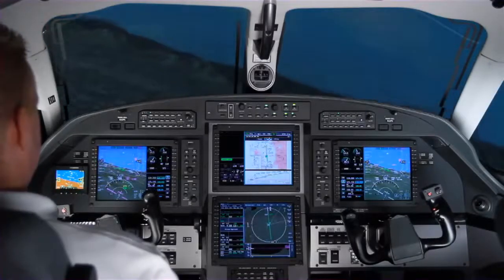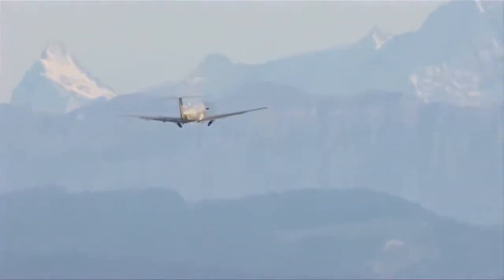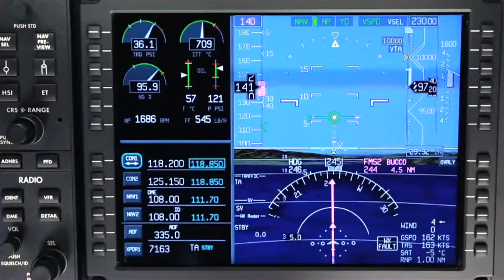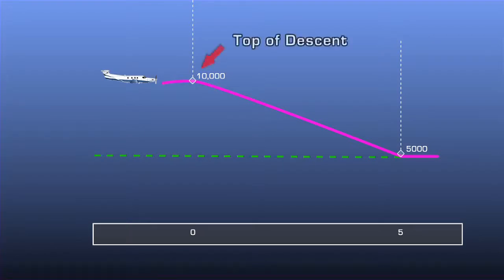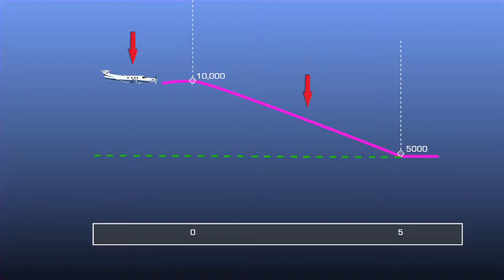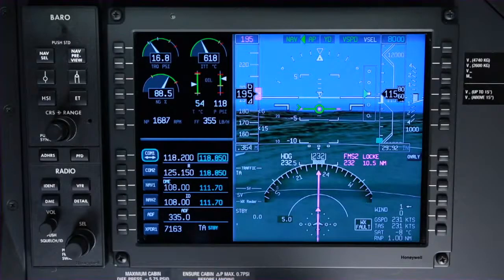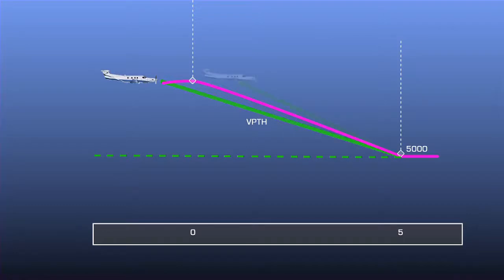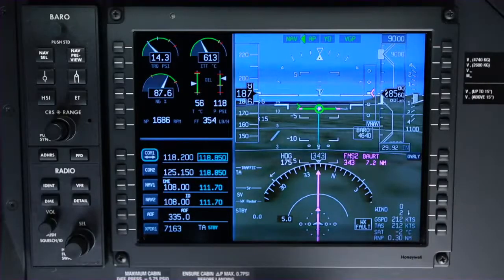Honeywell Primus Apex® VNAV for Pilatus PC-12 NG | Training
The Honeywell Primus Apex VNAV system is a sophisticated and efficient tool that provides pilots of the Pilatus PC-12 NG with optimum navigation guidance. This video showcases the features and benefits of the Primus Apex VNAV, and provides helpful training on how to use this innovative technology.

VNAV, or vertical navigation, in a Pilatus PC-12 NG apex-equipped aircraft is a valuable tool which can be used during all phases of flight. The VNAV function calculates displays and provides flight guidance to a vertical profile or path when the FMS-coupled VNAV option is installed on the aircraft. the FMS supports five VNAV modes: V-path, V-speed, V-select, V-altitude and VGP, or vertical glide path mode.